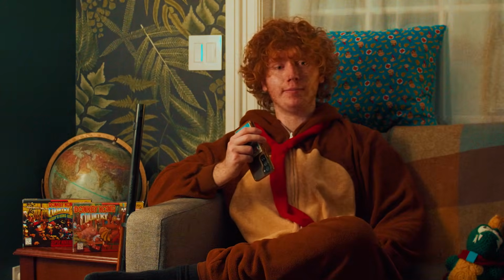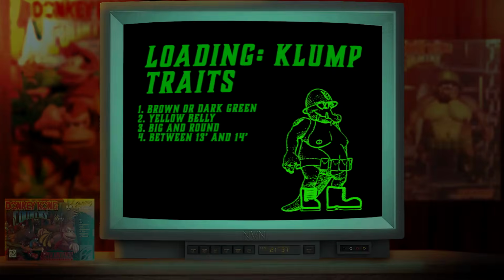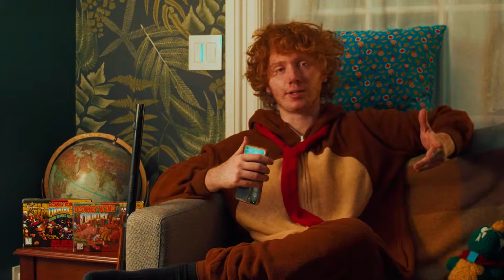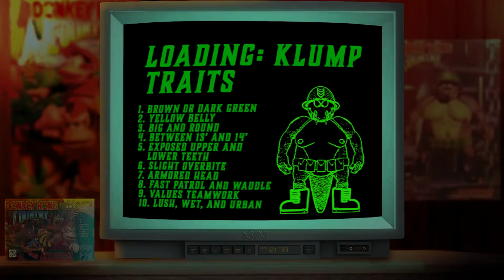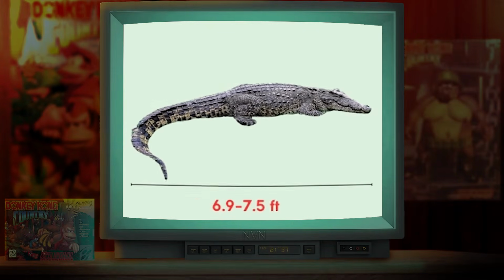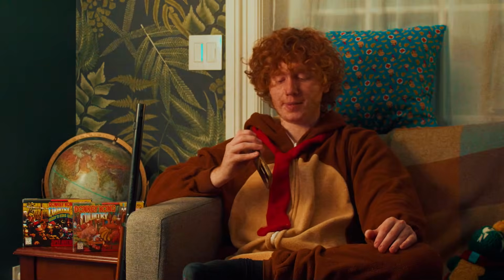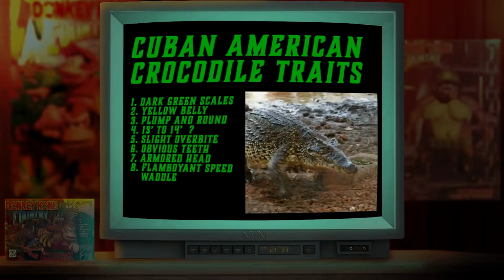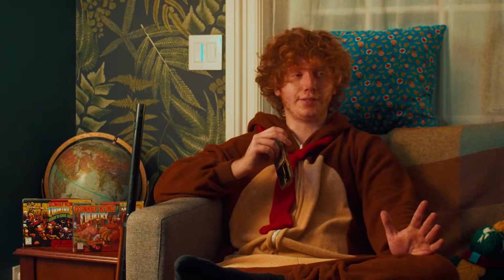Could Klump from Donkey Kong be a REAL Crocodile?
In this species classification video, we're going to be taking a look at what species of crocodile Klump from Donkey Kong Country (DKC) could be.

Comment which Donkey Kong character or enemy you'd like to see analyzed next!

Chapters:
0:00 - Intro
1:25 - Indy Memorial
2:07 - Klump
5:30 - Mugger Crocodile
6:27 - Cuban Crocodile
8:02 - Cuban American Crocodile Hybrid
10:11 - Disclaimer About the Cuban Crocodile
11:02 - Conclusion

Badaboom! (DK64)
Mining Melancholy (DKC2)
Jungle Hijinx (DKC)
Stickerbrush Symphony (DKC2)